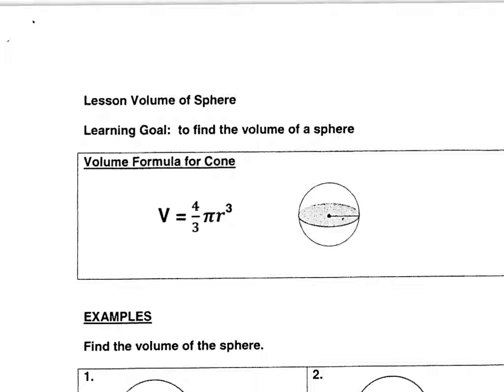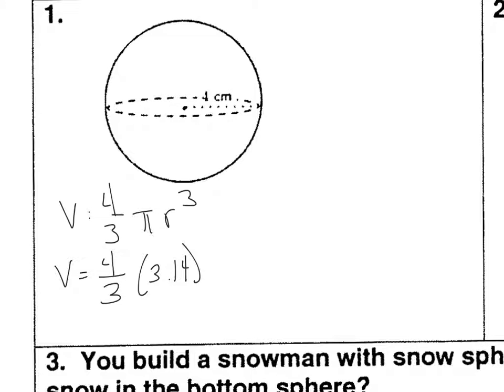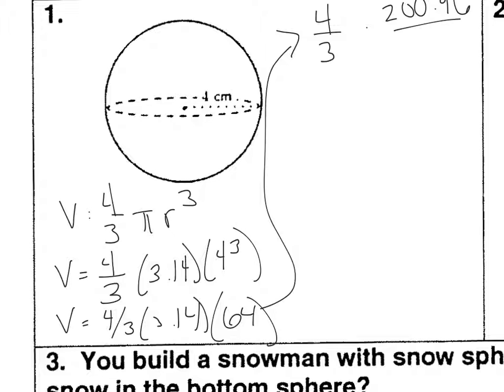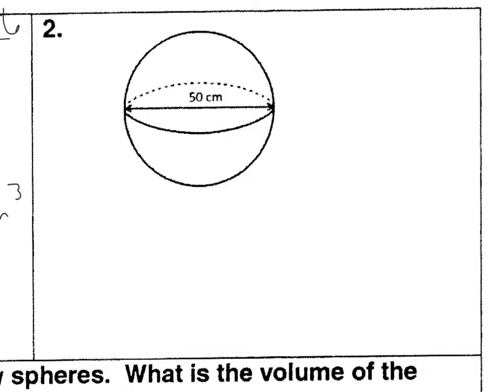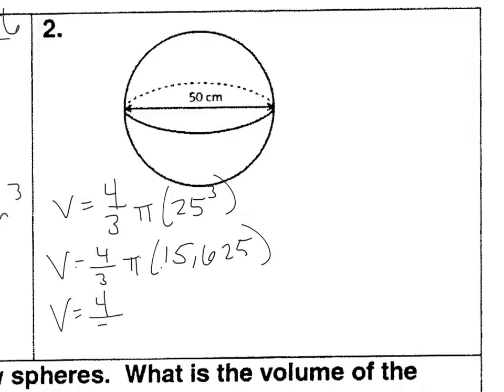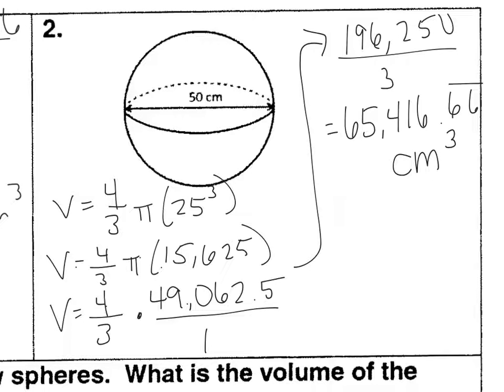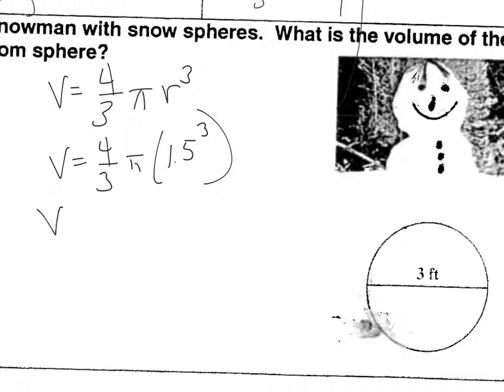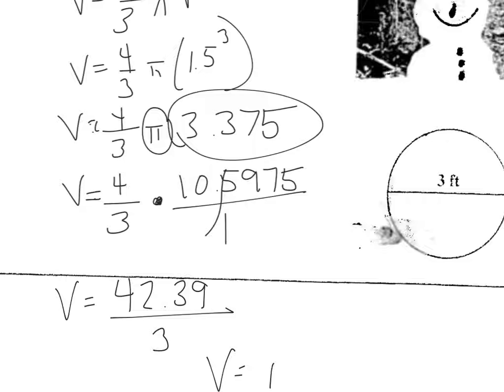M4 Volume of spheres